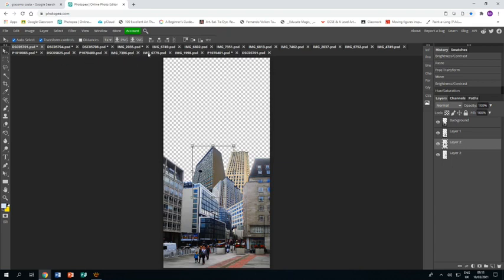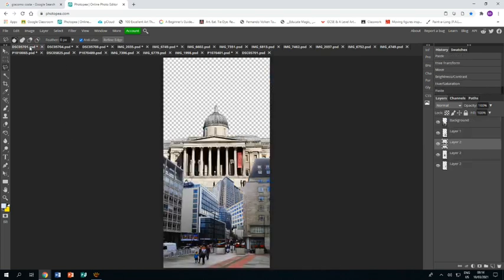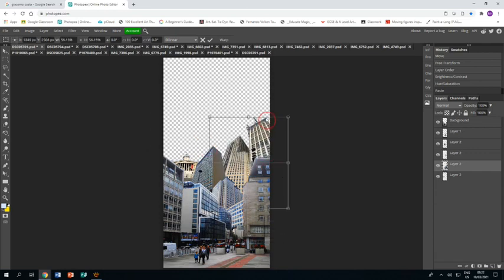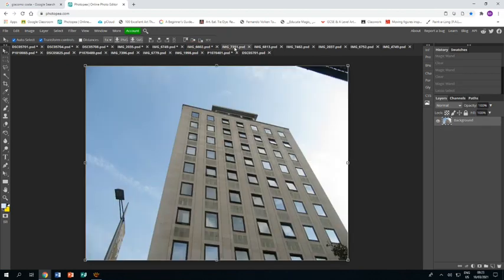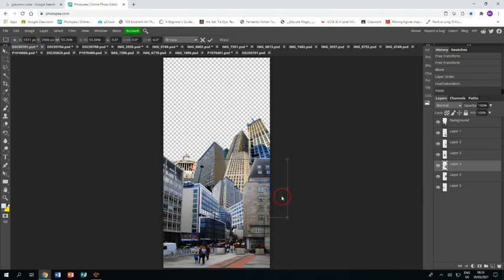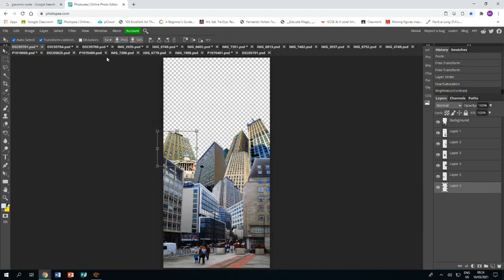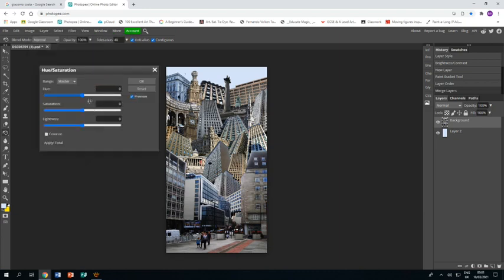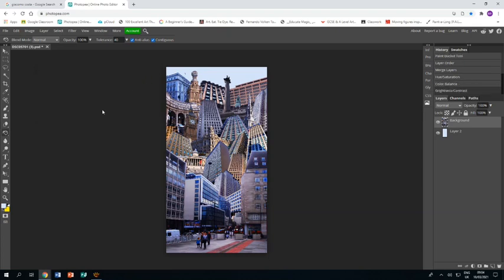Giacomo Costa Photopea Tutorial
Learn how to create a piece of work in the style of the artist Giacomo Costa